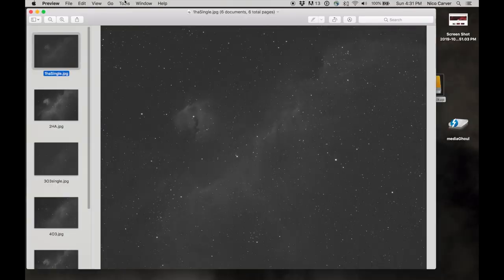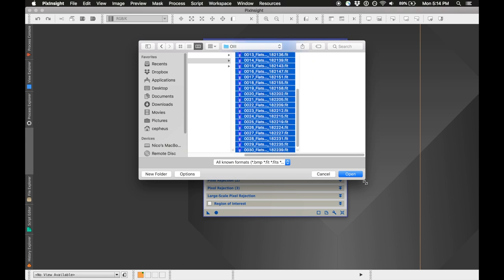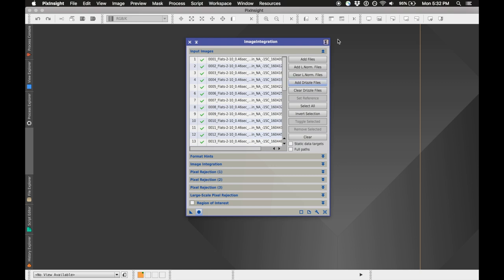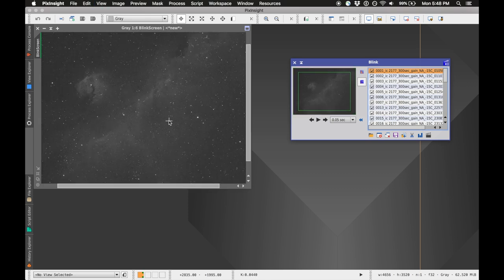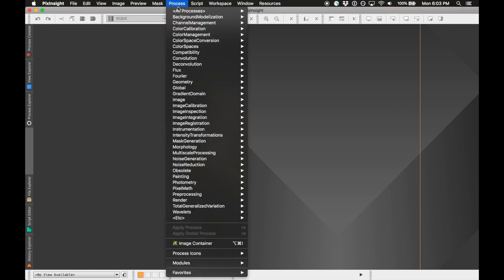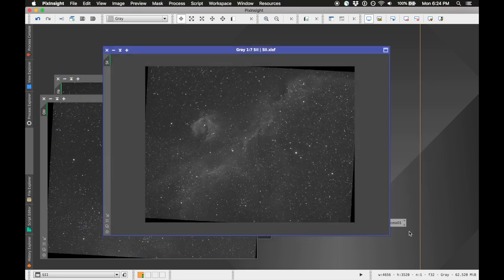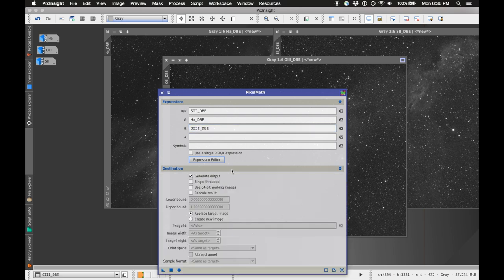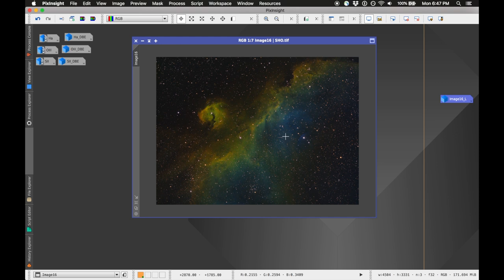Intro to Narrowband and Hubble Palette, Part 2c - PixInsight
This video shows an introductory processing routine using PixInsight.